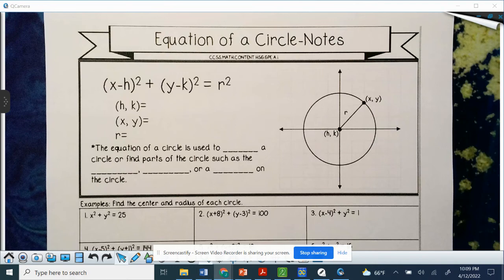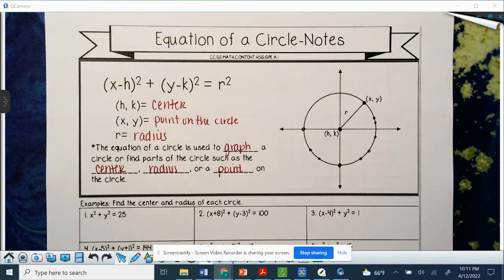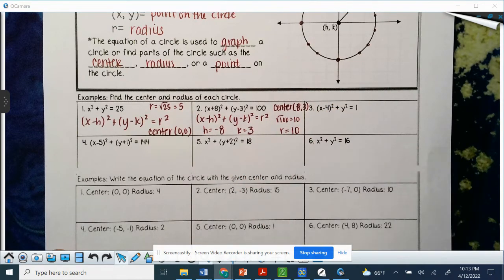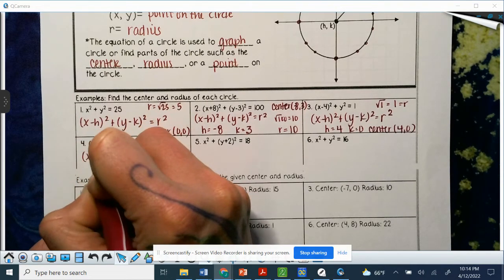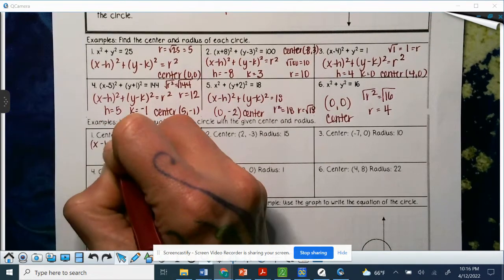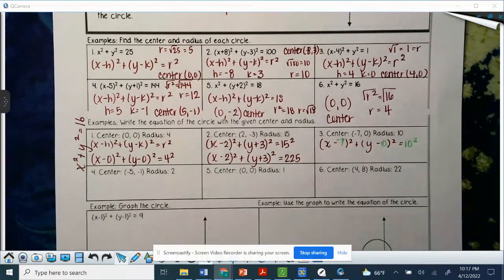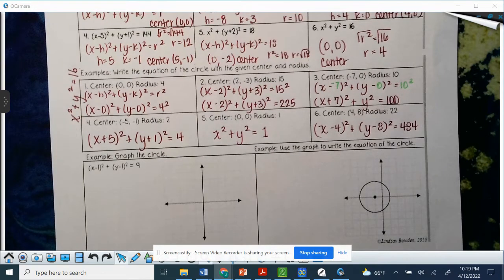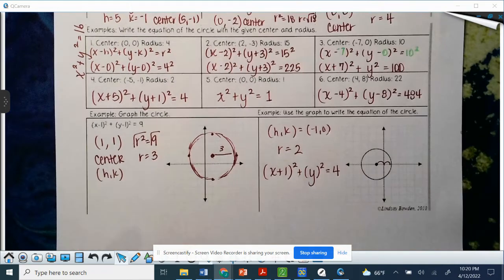D53 Intro to Equation of a Circle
Identifying center and radius from equation and graph